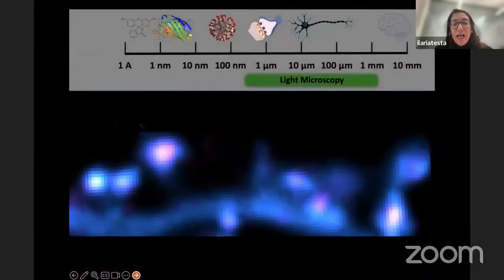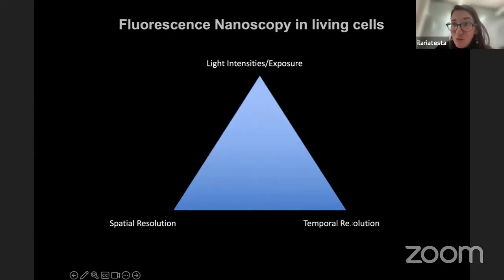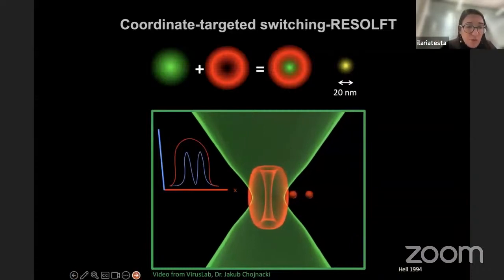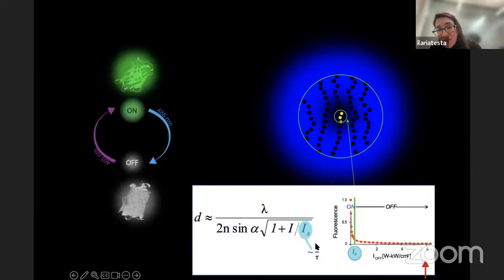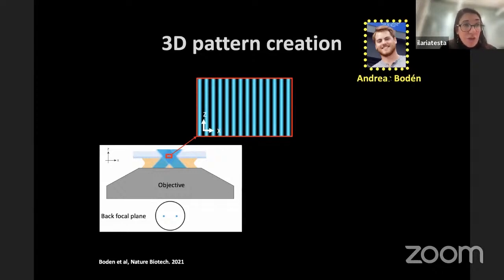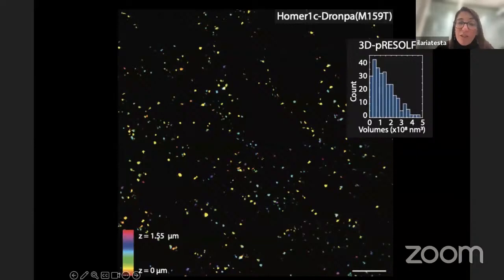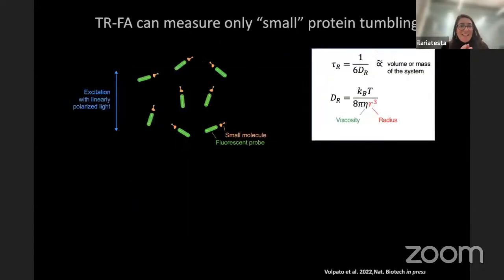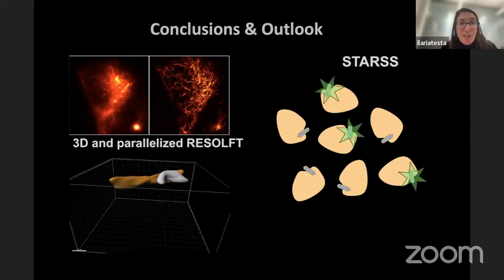Super Resolution and polarization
Lecture #13 - Super Resolution and polarization - Ilaria Testa